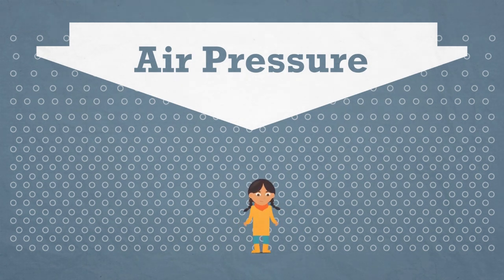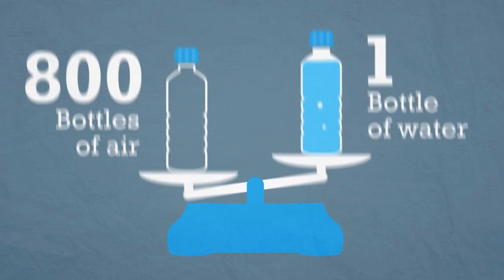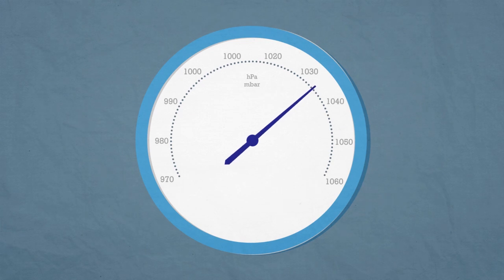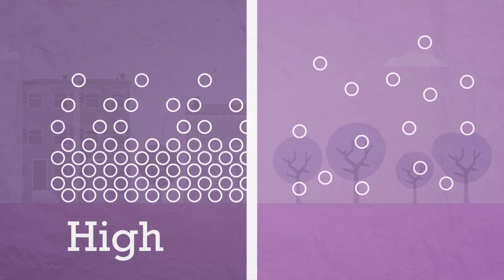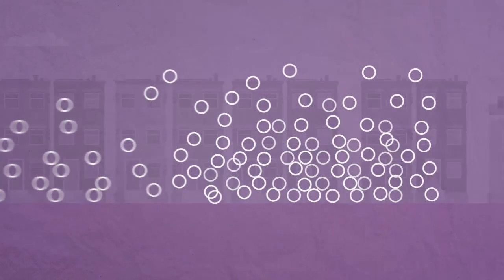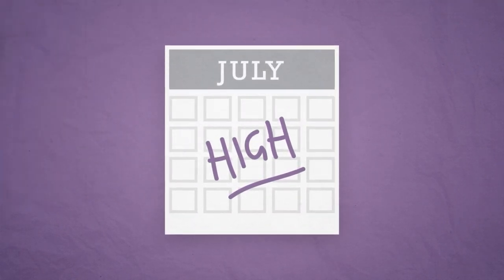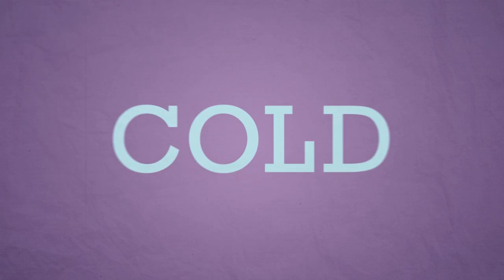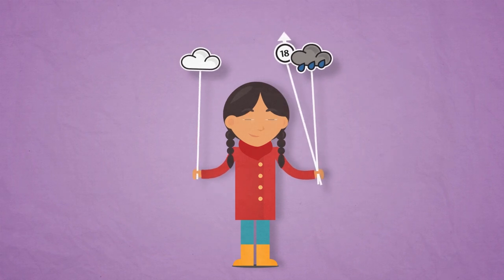Met Office: Air Pressure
This short and informative animation is just one in a series of educational animations commissioned by the Met Office and produced by Drive Creative Studio Ltd.

We began each animation process by dissecting the core messages to be communicated and producing rough storyboard sequences. The Met Office was keen to develop resources that met the needs of the curriculum but for the modern classroom. The use of multimedia resources in the classroom is on the rise and the Met Office wanted to produce an engaging set of animations that would give a fresh feel to its educational offering.

Animation, narration and backing track were produced by Drive Creative Studio and with added sound fx the video was complete.